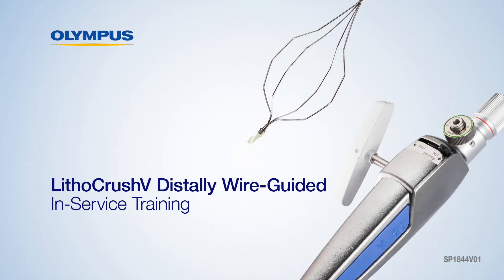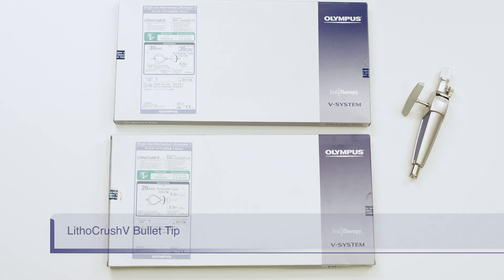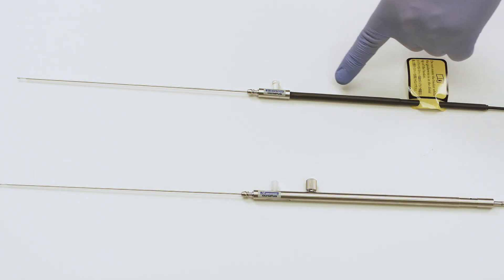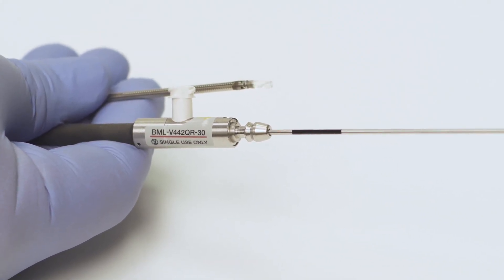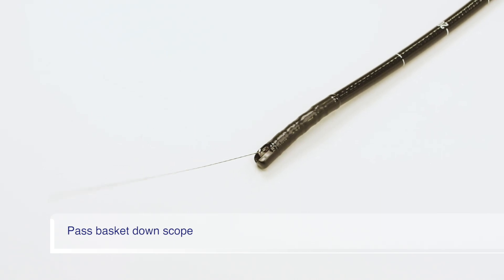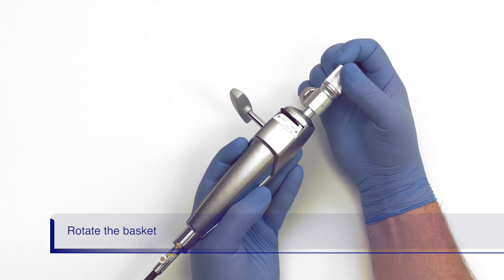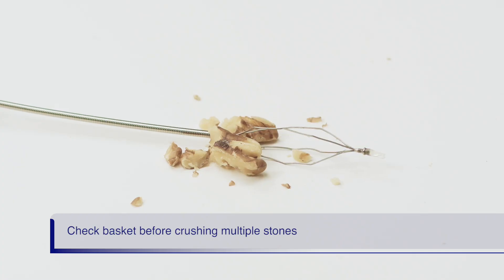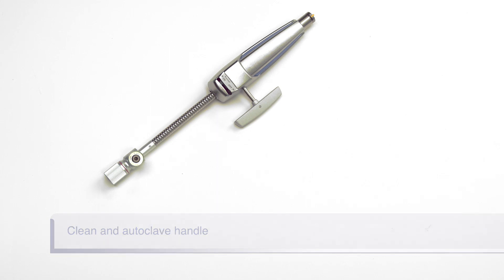LithoCrushV Distally Wire-Guided In-Service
Discover how to setup and use the Olympus LithoCrushV Mechanical Lithotriptor.  See how the LithoCrushV Distally Wire-Guided tracks along the guidewire facilitating a direct approach to the stone.  LithoCrushV is intended to crush large stones within the biliary anatomy.  This educational program is not designed to replace the information in the “Instructions for Use” (IFU) that accompanied the device when it was purchased.  All material in the IFU should be reviewed prior to operating the device.